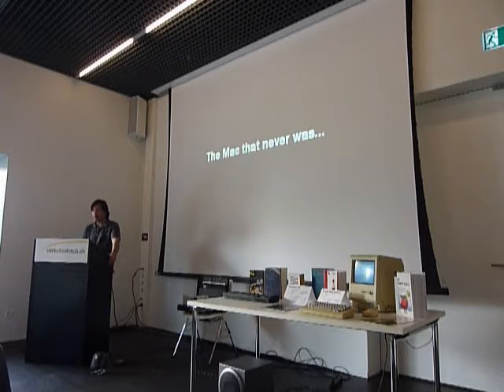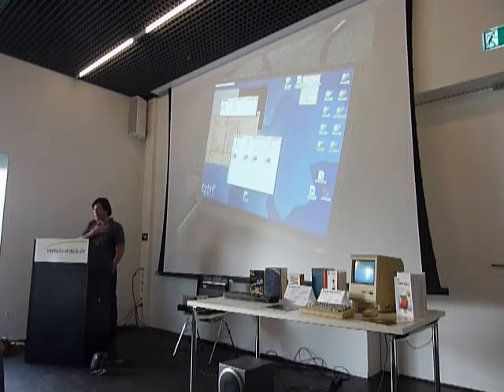Urs König on "the Mac that never was" - Session 3 part 3 of 3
Me talking on the Sinclair QL... The QL Story!

On January 12th 1984 Sir Clive Sinclair presented the Sinclair QL Professional Computer in a Hollywood-style launch event at the Intercontinental Hotel, Hyde Park Corner, London. This was exactly 12 days earlier than Steve Jobs presented the Apple Macintosh.

So both the QL and Mac had their 25th anniversary in 2009. To celebrate the event there was an international show in Lucerne, Switzerland. For more information on the event (including downloads) please visit this webpage

Filmed at the international "QL and Mac are 25" show in Lucerne, Switzerland using my Panasonic LUMIX DMC-TZ7. Finally the video footage has been catalogued, ordered, brushed up (video noise, audio volume), edited and became a director's cut. All this took much more human and processing power than expected. The full length videos of the 8 sessions are online for public viewing!